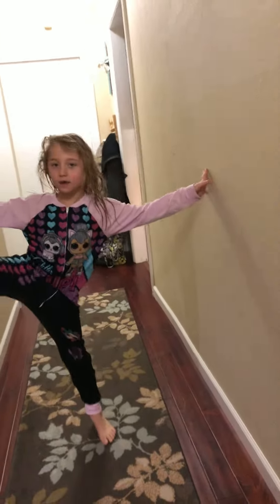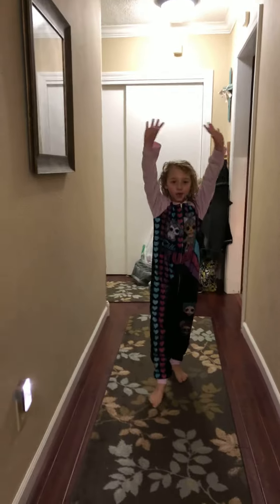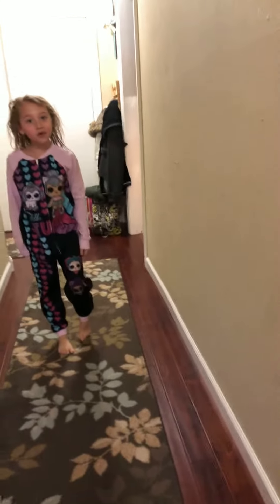How to do a handstand